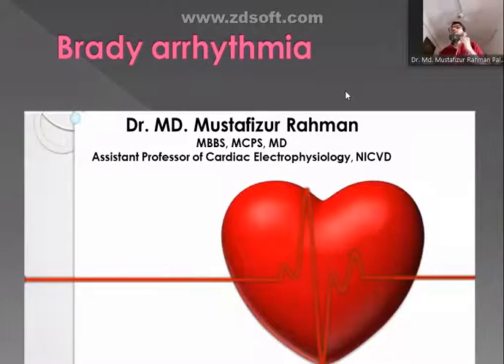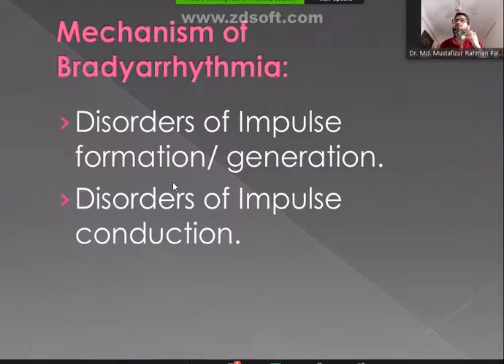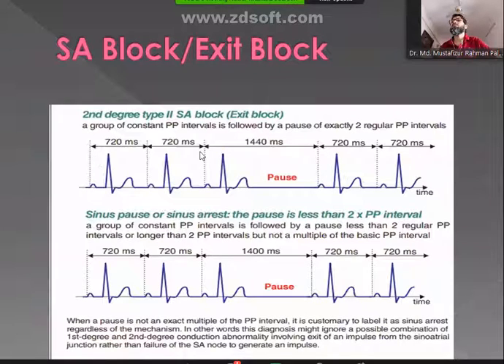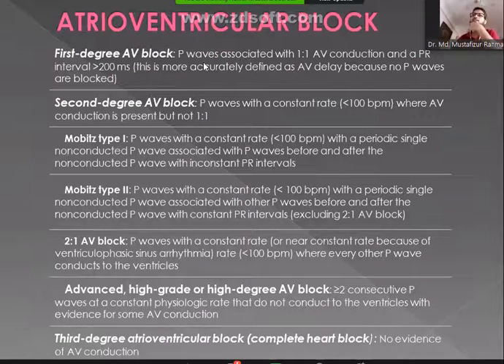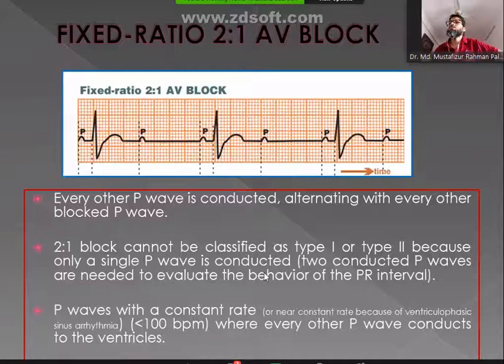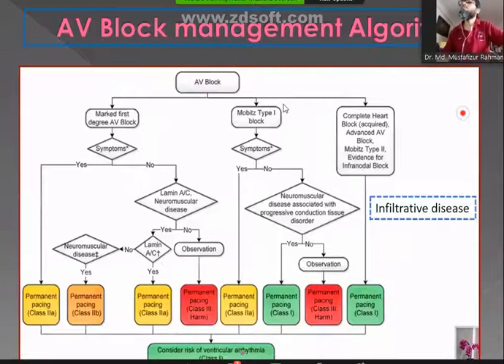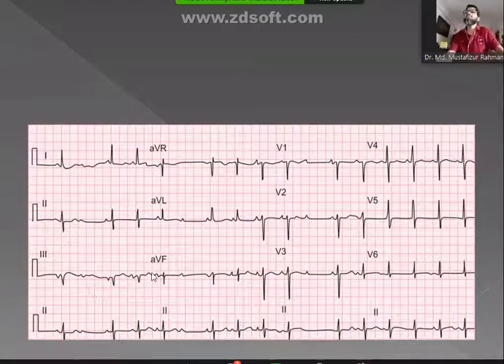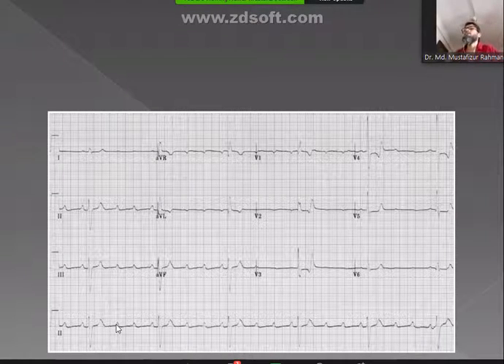Bradyarrythmia by Dr. Md. Mustafizur Rahman sir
Assistant Professor,
Cardiac Electrophysiology,
NICVD, Dhaka.